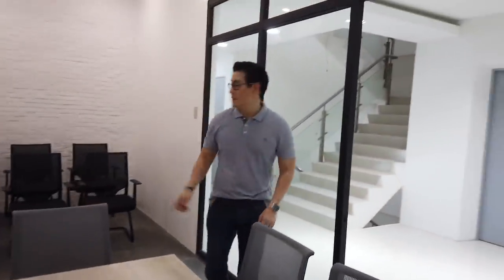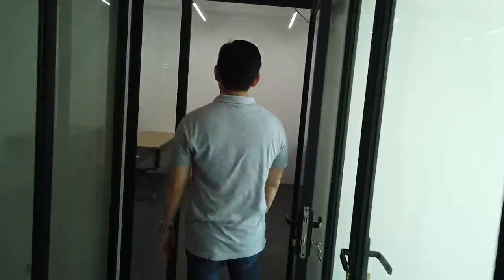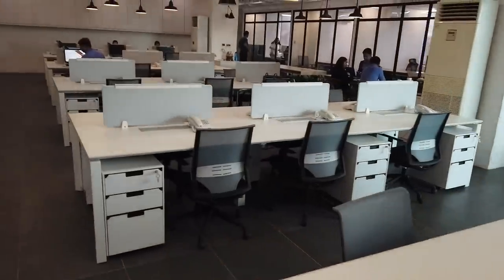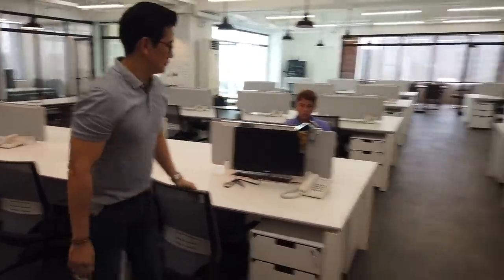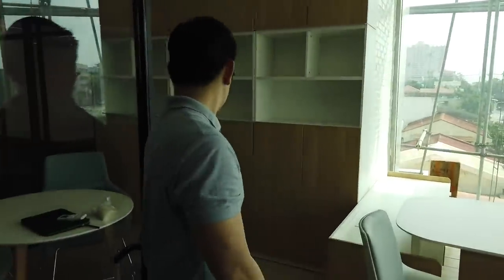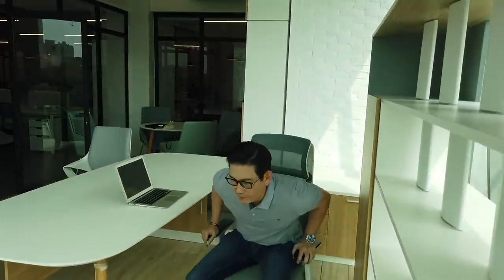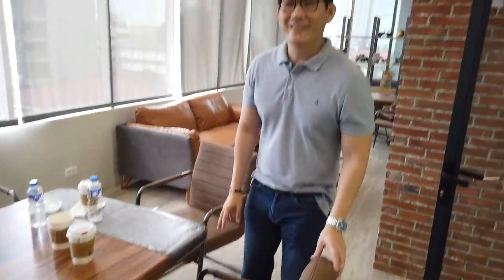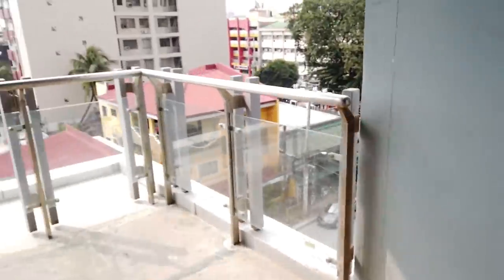NEW OFFICE TOUR!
Hi guys! I decided to take you guys on a tour of our new office for Wangfu! Hope you guys enjoy!